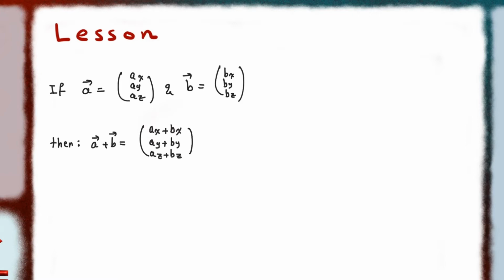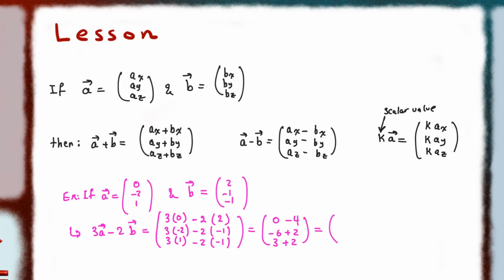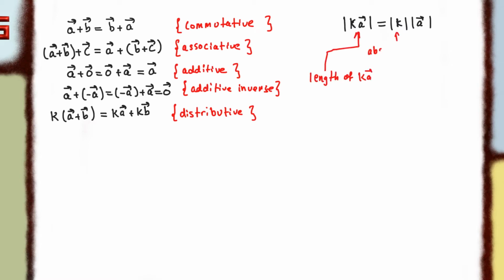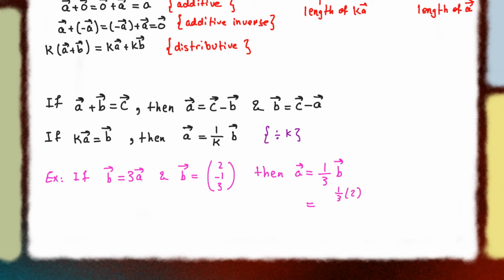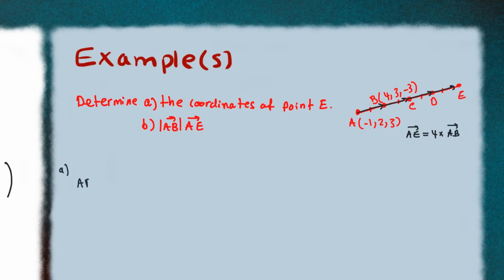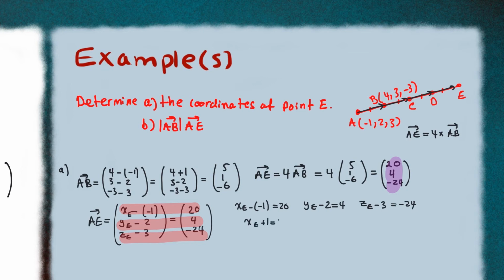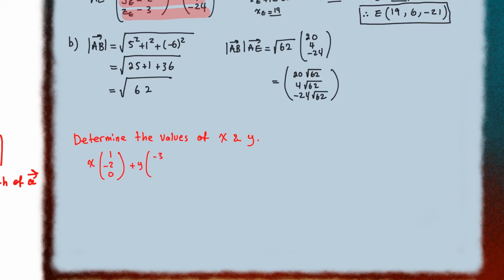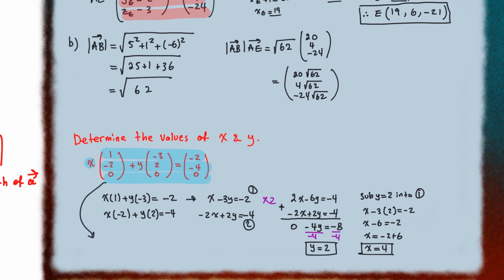Math - Vectors - 8 - Vector Operations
Ontario: MCV4U
C2.2

AHL 3.12 - Algebraic and geometric approaches to the following:
The sum and differences of two vectors, the zero vector, multiplication by a scalar, kv, parallel vectors

0:00 Intro
0:05 Prior Knowledge
0:12 Lesson
4:12 Summary
4:26 Examples
8:42 Practice Questions